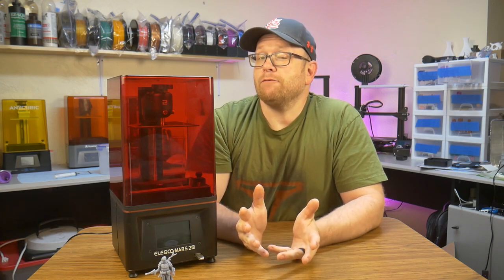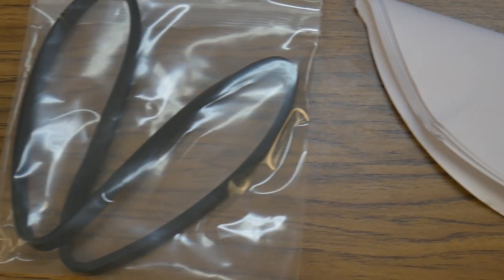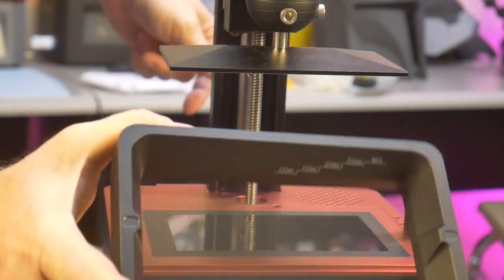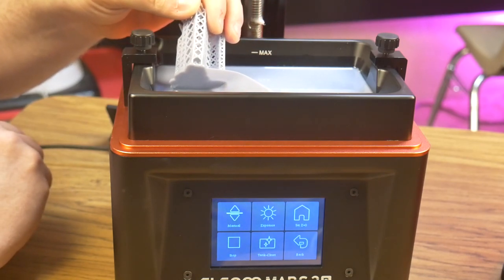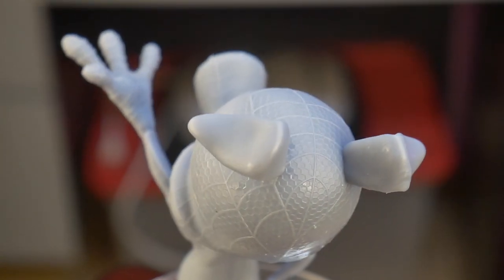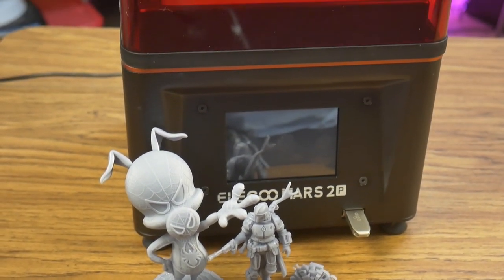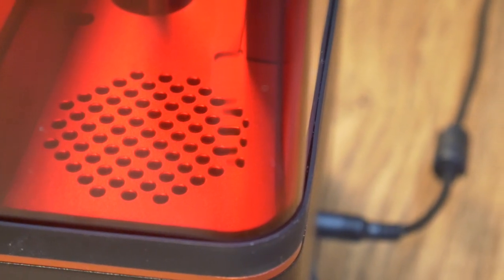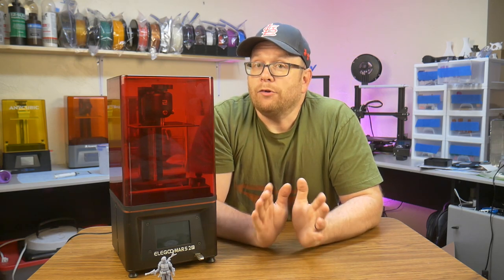Wow! Elegoo Mars 2 Pro Review - Why it is the best.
BANGGOOD Black Friday Sale